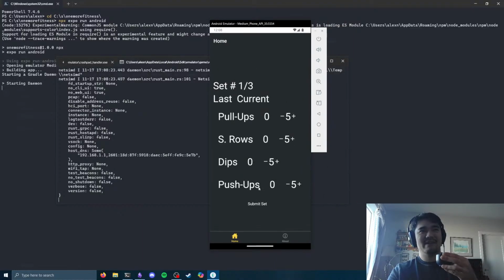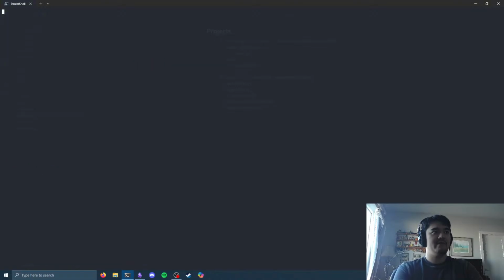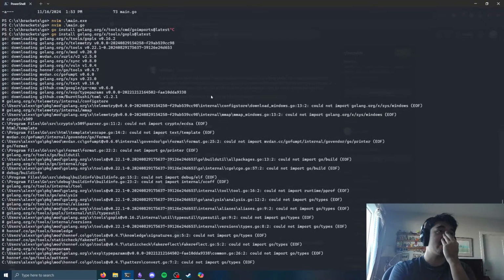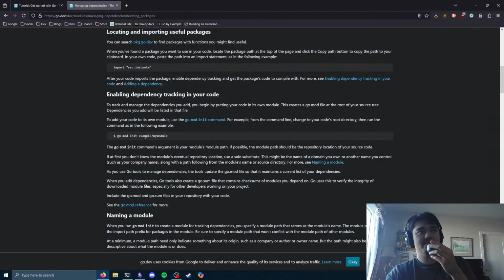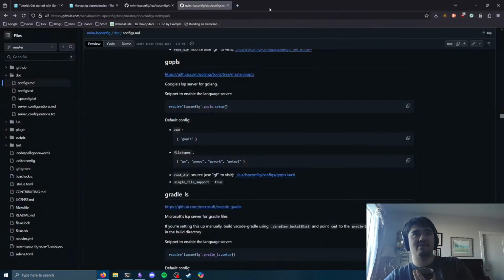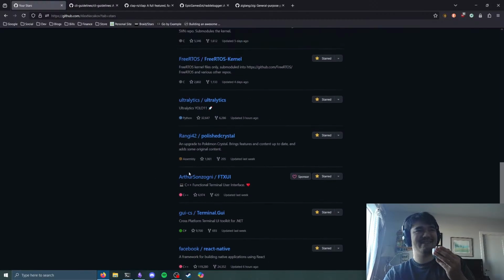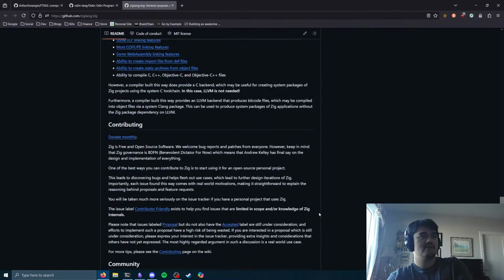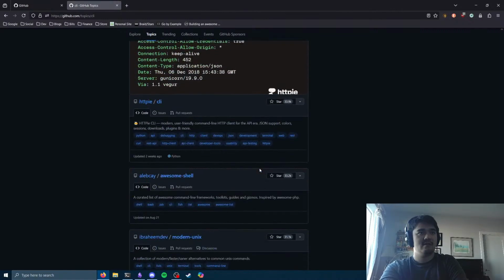Setting up Go(pher lang) on Windows. CLI time approaching